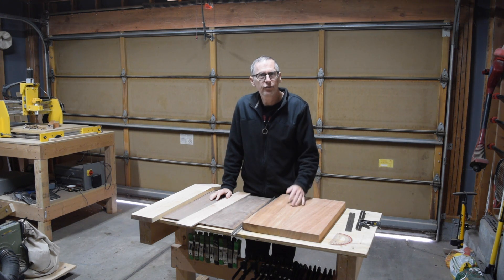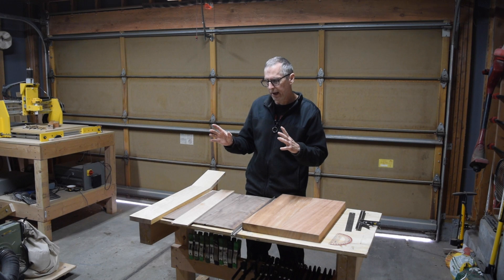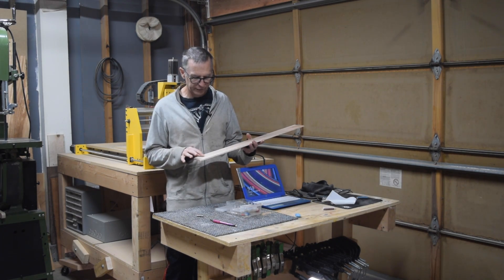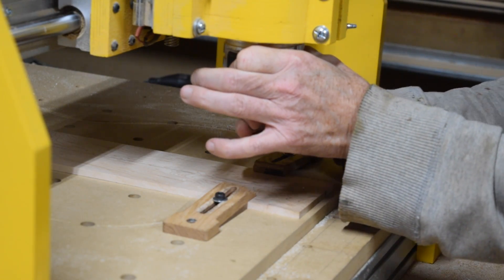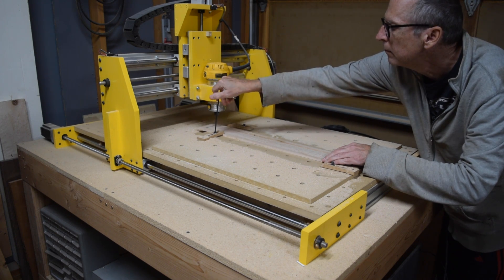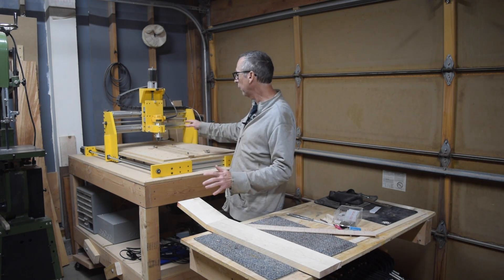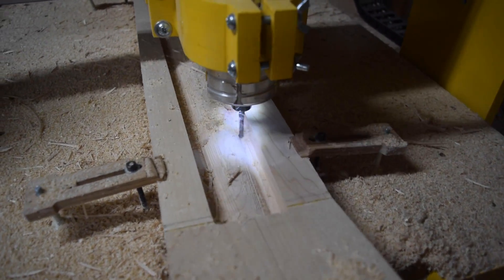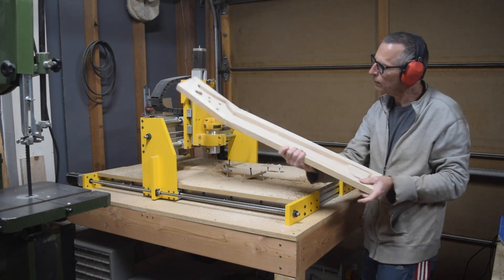Making A Highline Bass Guitar Part 2: Making the Fretboard and Neck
In this episode, I continue with the Highline bass guitar build by making the fretboard and the neck with my CNC router machine.